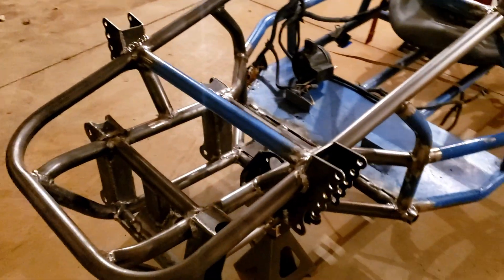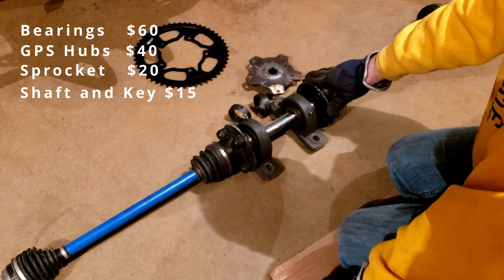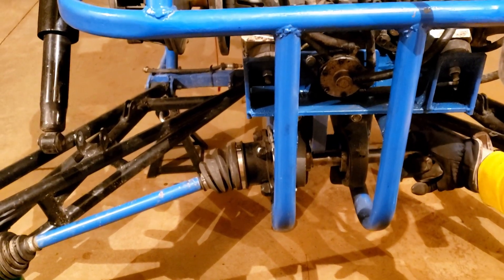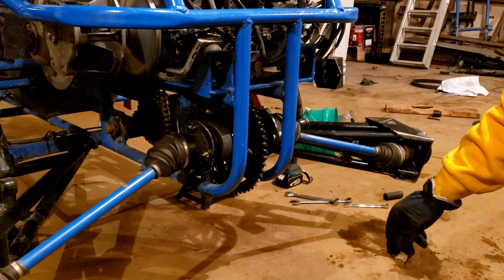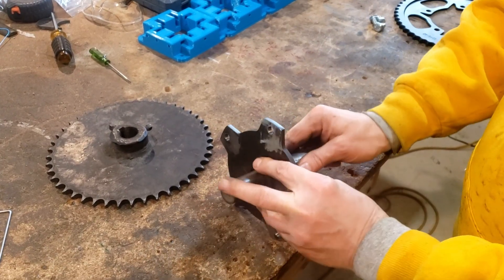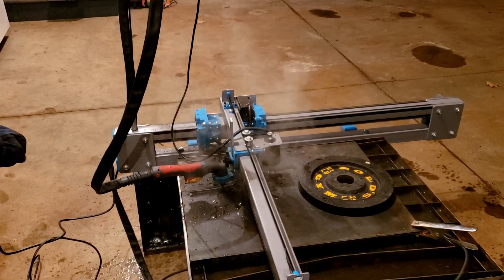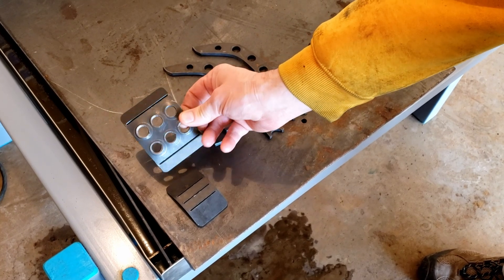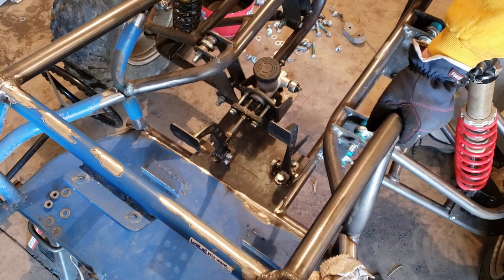Budget Crosskart IRS Rear End & Pedals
In depth look on building an budget irs rear end

Mini Cooper Wheel Bearings